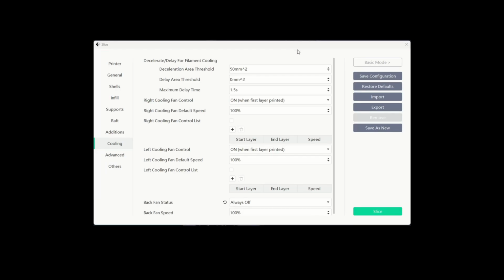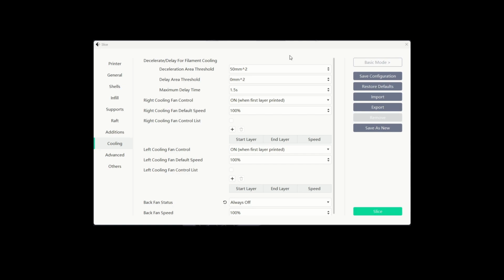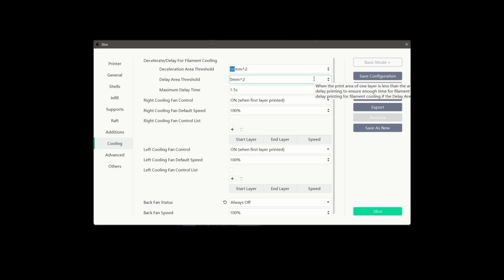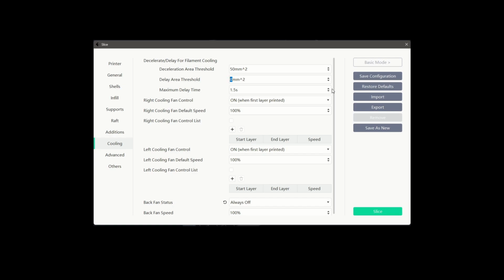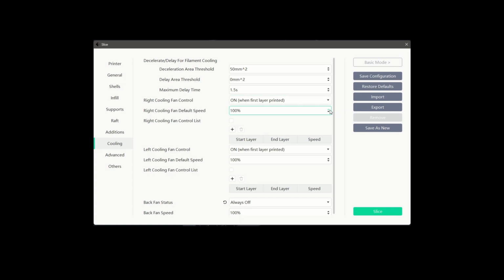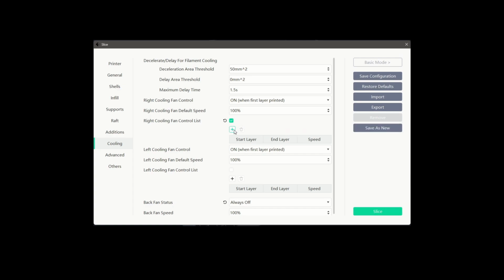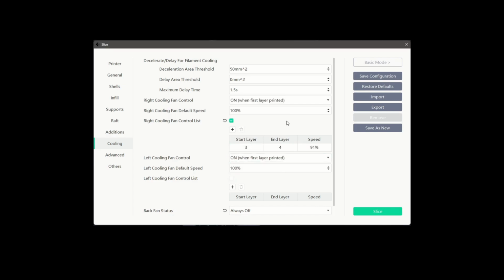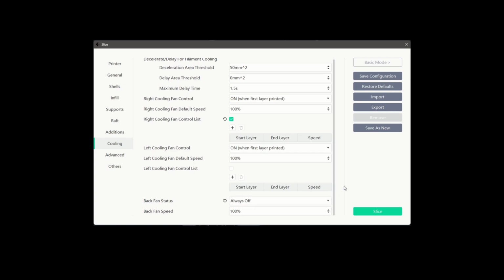FlashPrint Tutorial Video Series IX: Slicing Preview - Cooling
This video introduces the Cooling preview of Flashforge's free slicer FlashPrint.

Thanks for co-presenting this video tutorial, Mike Seach.

for 3d printing inspiration, tips & tricks, join monthly printing challenge to win FREE 3D Printers, Filaments, Coupons and more!